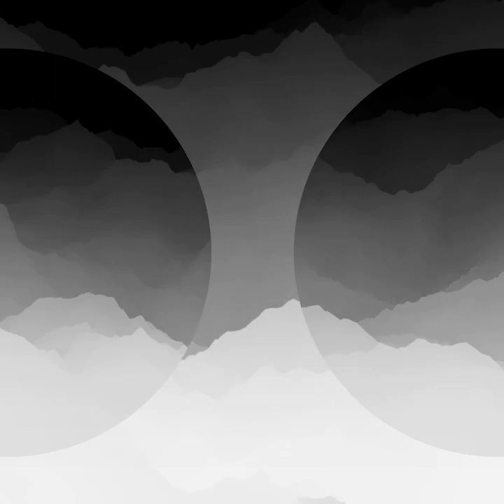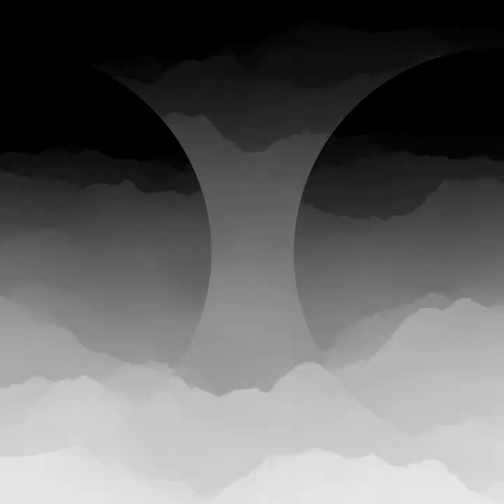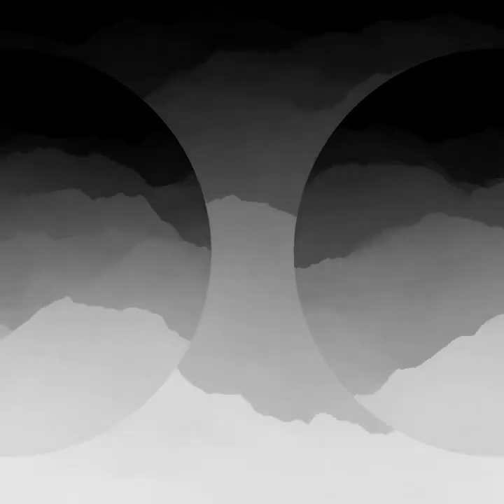Tiny Ember live at Troll Music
A song about hope!
Kate Bloomquist on bass, Rico Bloomquist on percussion, David Brain on dobro and Lisa Bohn on background vocals!